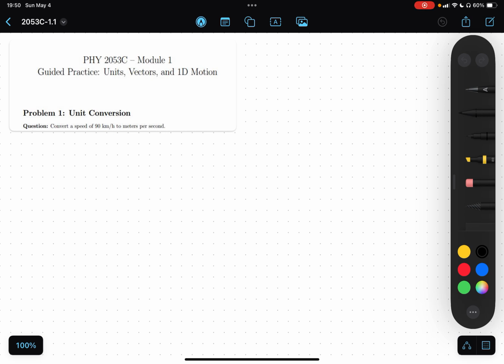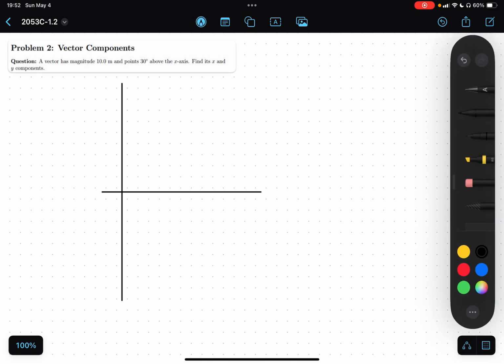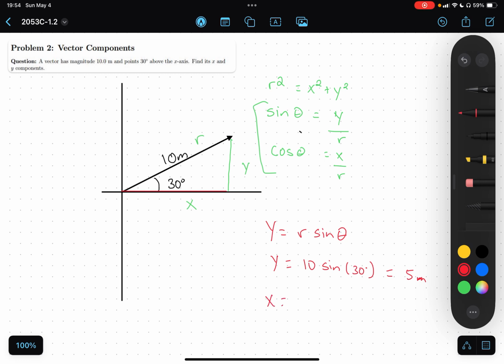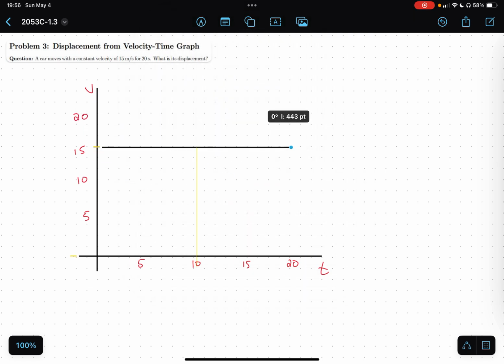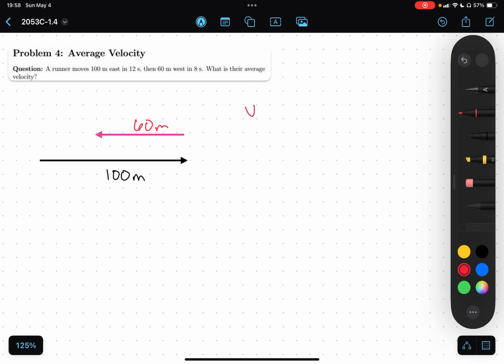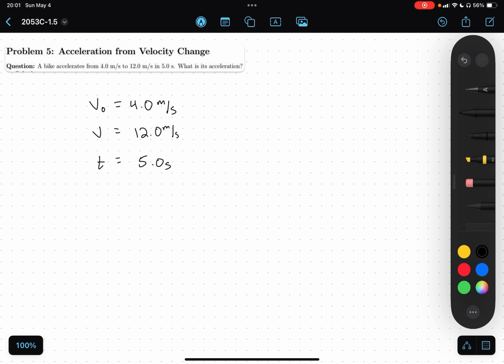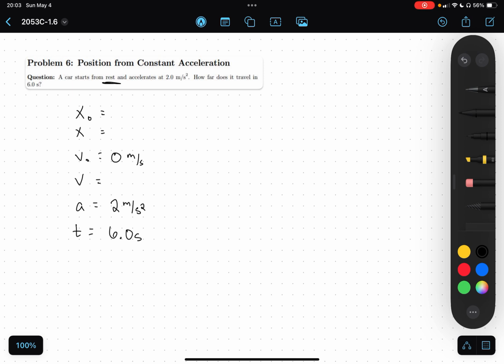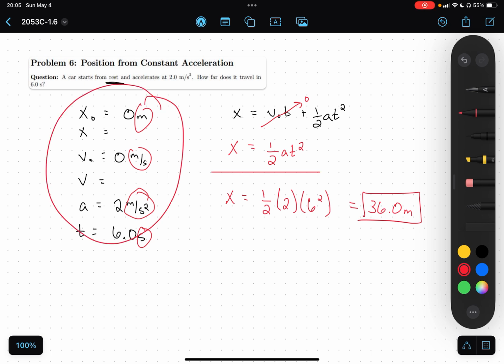PHY2053C Module 1 Guided Problem Solving - Kinematics